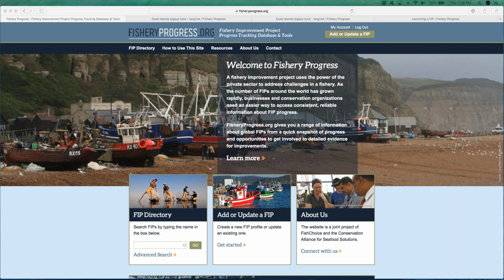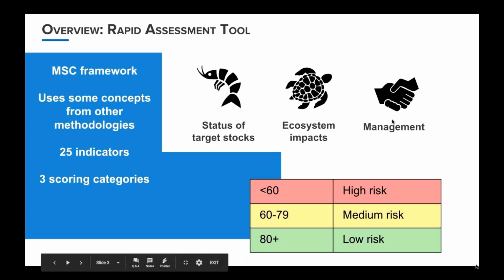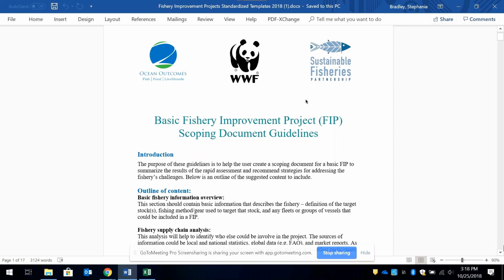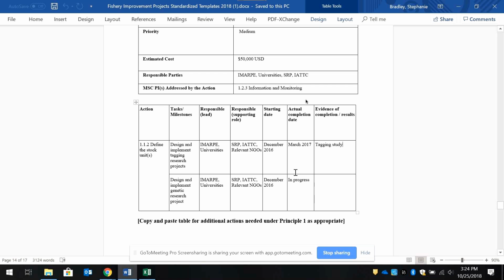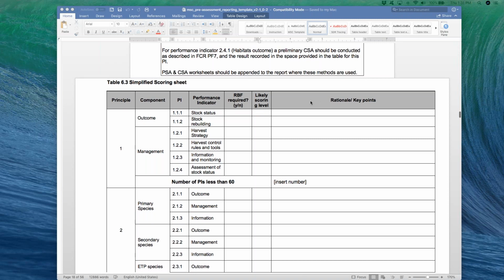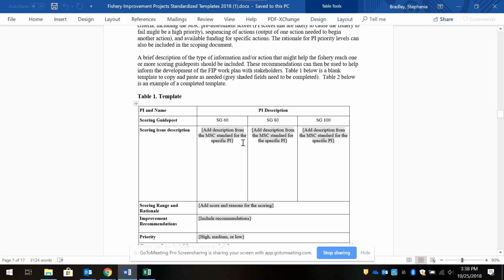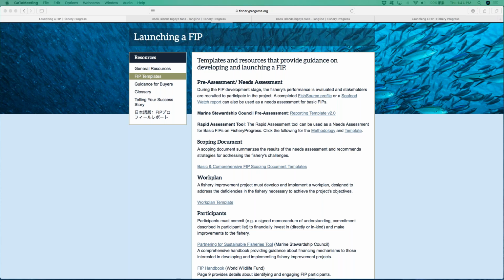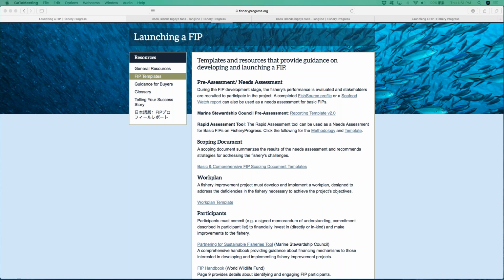FIP Templates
A team of organizations worked together to create common templates for FIP implementers to use, including scoping document, workplan and budget templates. Find out how and why to use them in this recorded webinar.